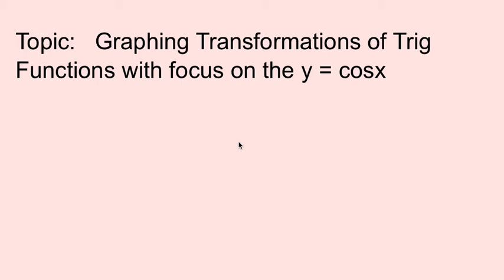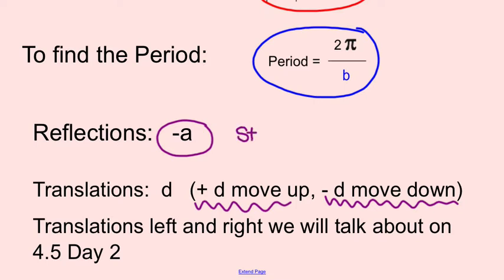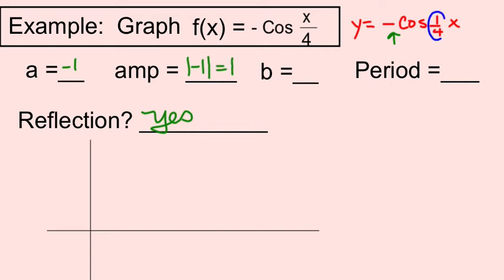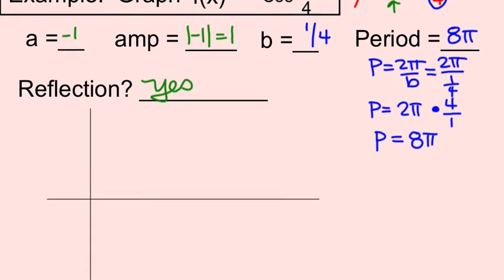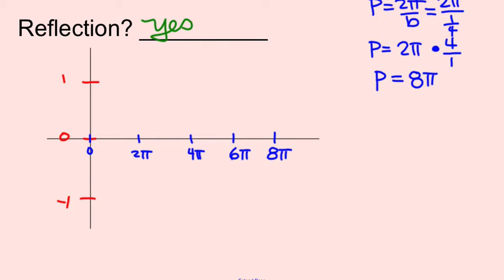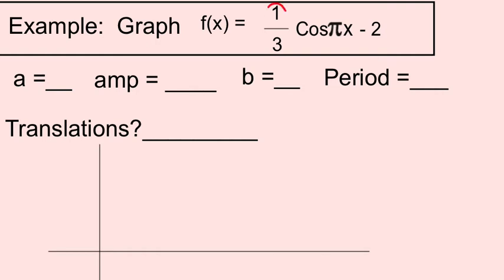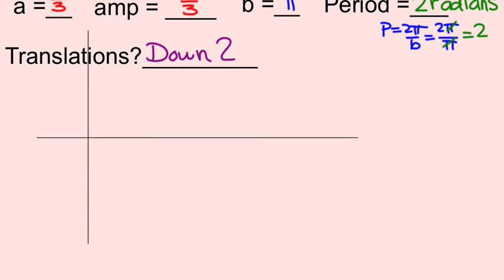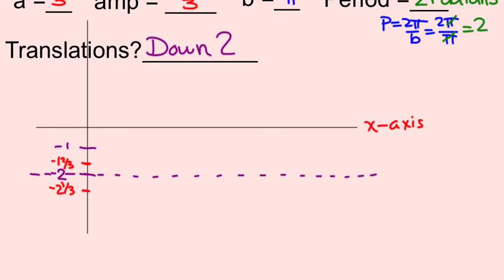Transformations with y=cosx